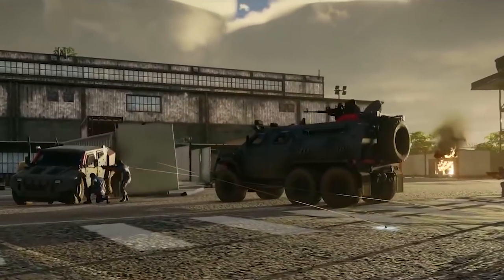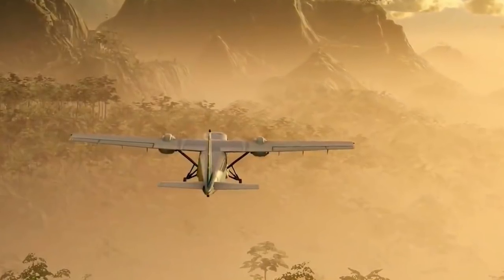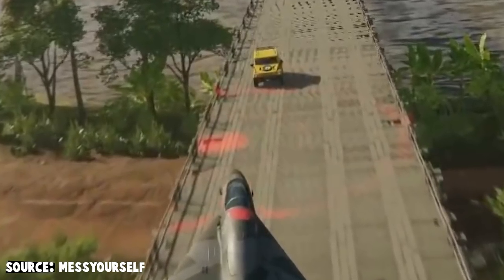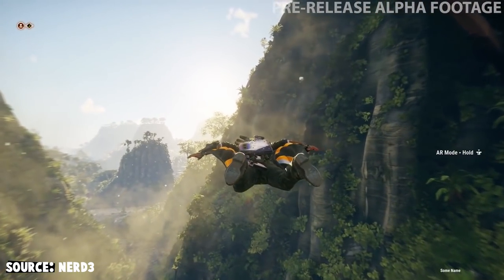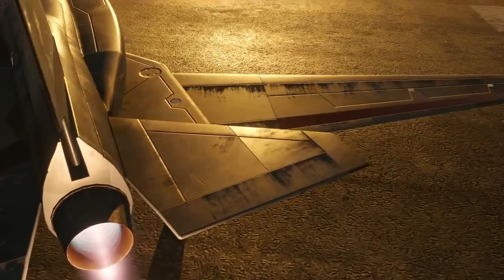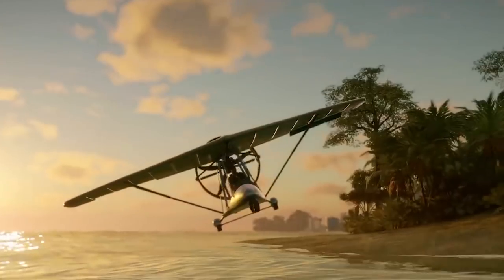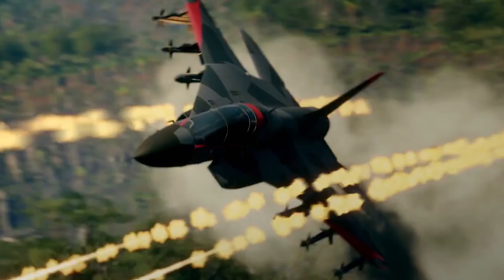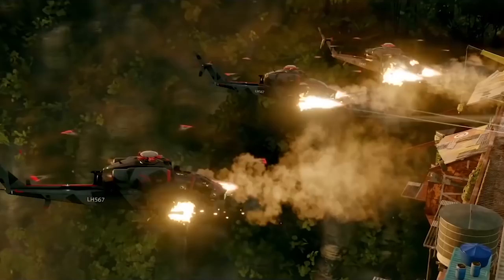JUST CAUSE 4 ALL PLANES & JETS CONFIRMED SO FAR!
Just Cause 4 all planes and jets discovered so far from all the gameplay footage of Just Cause!

►►► BEST GAME DEALS & SUPPORT CHARITY!